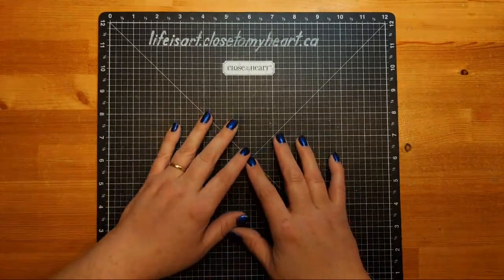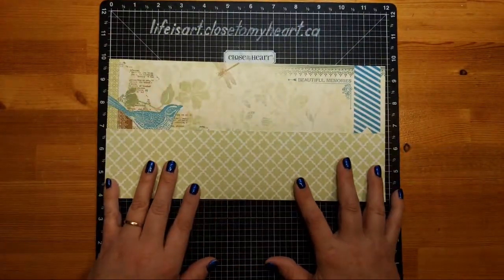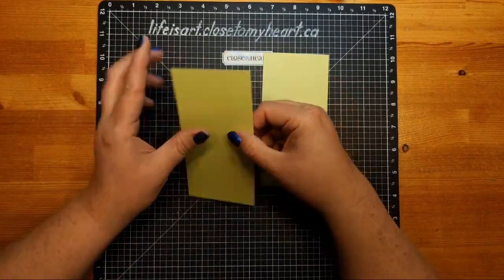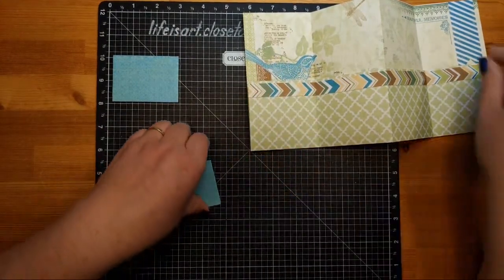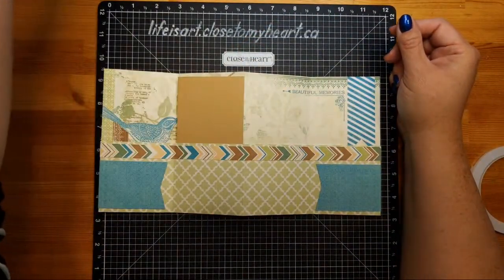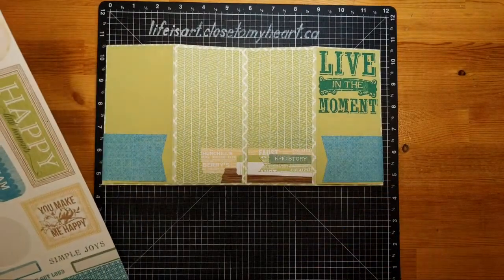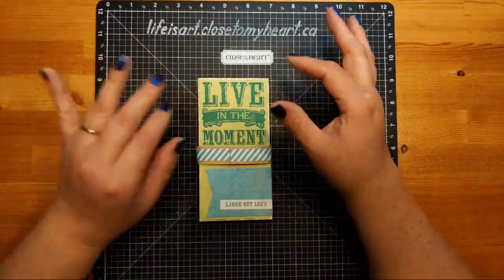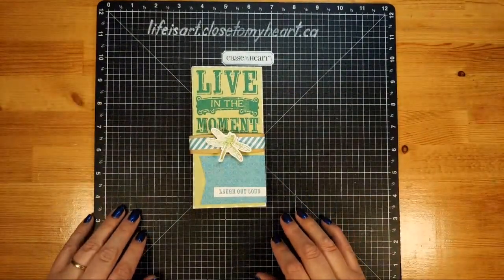Quarter-fold pocket folio - Saturday 10am Technique at Epic '90s Birthday Celebration Online Crop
Saturday 10am Technique at Epic '90s Birthday Celebration Online Crop
This Slim quarter-fold pocket folio is great for travelling, using as a grandma brag book, as an insert in a larger album, or as a fun card with lots of detail or treats inside.
Products used:
❤️ Skylark product bundle
DIMENSIONS:
* Base Pattern paper 12"×9" (Scored along 9" side at 6", scored along 12" side at 3", 6", 9")
* Chevron zip strip 12"×½"
*Limeade cardstock 2⅞"×5⅞"
* Lagoon pattern 5½"×2" (scored at 2¾" and Dove-tailed)
* Belly band: Toffee cardstock 7½"×¾", Lagoon stripe pattern 7½"×½"
* Toffee cardstock 5¾"×5¾"
* Cardstock inserts:
   Toffee 2¾"×5½", 2¾"×4"
   Lagoon 2¾"×5", 2¾"×3½"
   Limeade 2¾"×4½"
*Limeade pattern paper 2¾"×5¾"